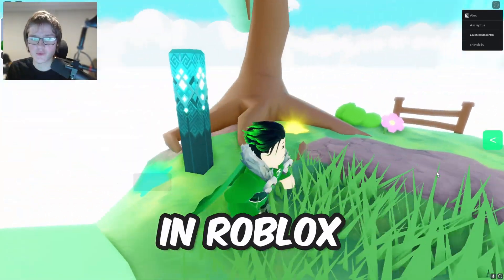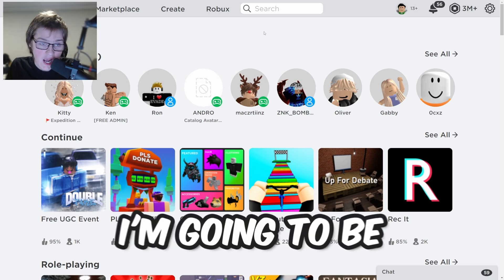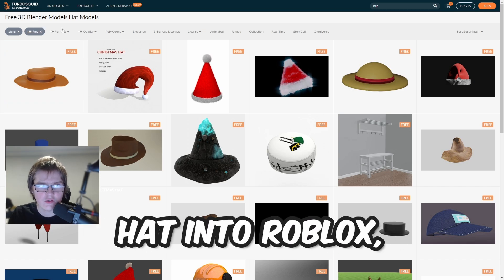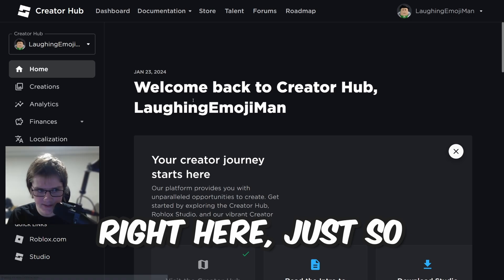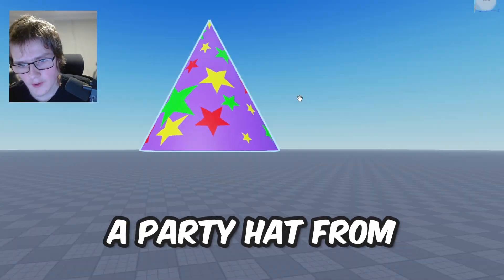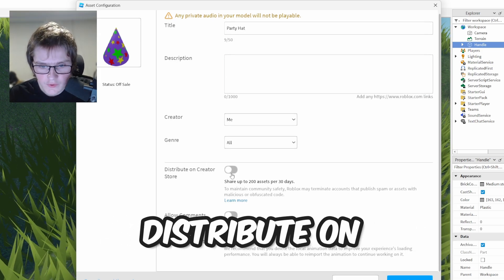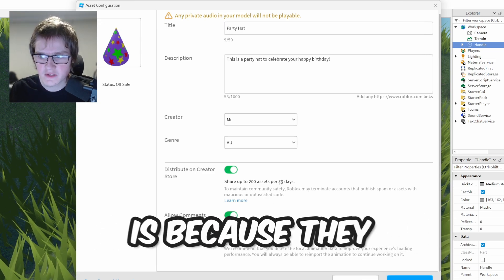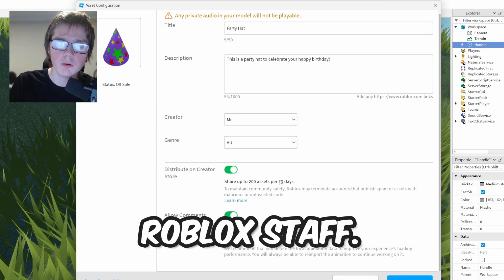How To UPLOAD UGC ITEMS To ROBLOX (how to make roblox accessories)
in this video I will show you steps that will allow you to upload roblox items / accessories to the roblox catalog such as hair, hats, faces; any ugc item!